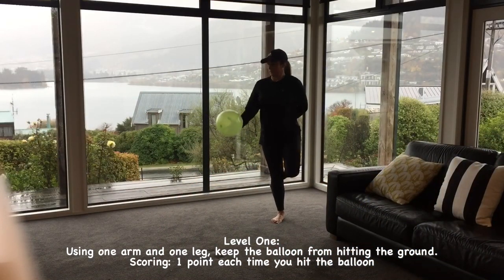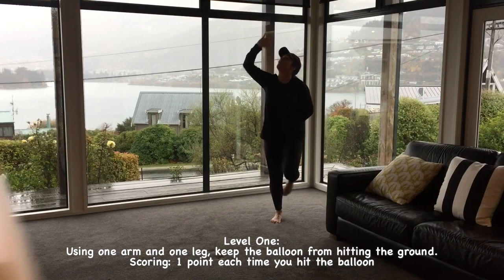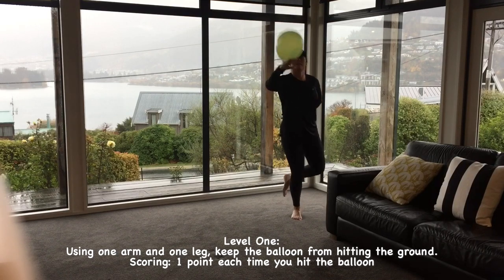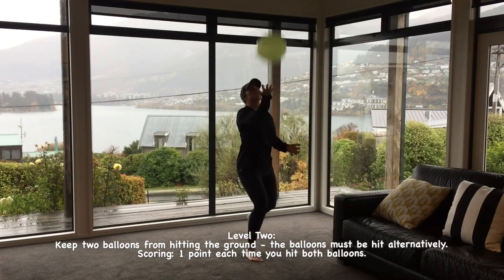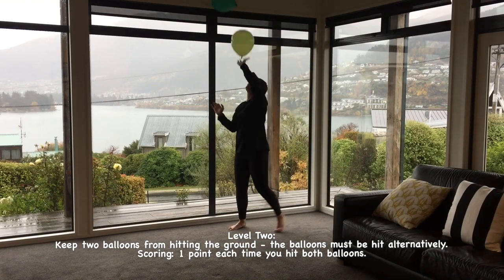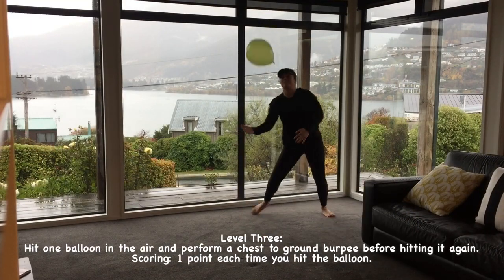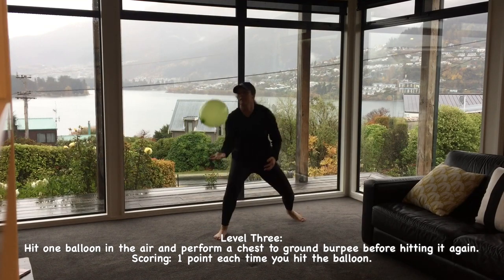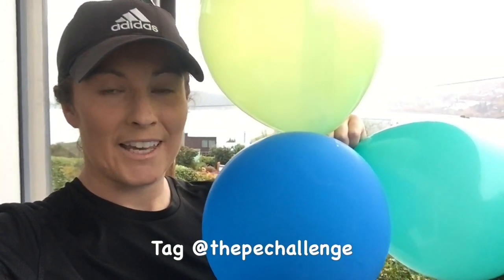The PE Challenge, Week 5 (Bump the Balloon)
The Week 5 @thepechallenge involves some balloons! 🎈

The aim of the game is to keep the balloon from touching the ground however the rules change across the levels.

Can you tackle all three levels?